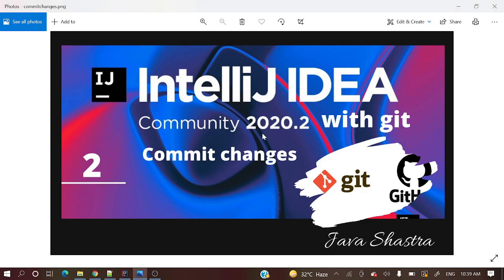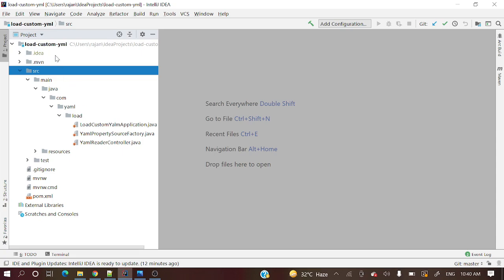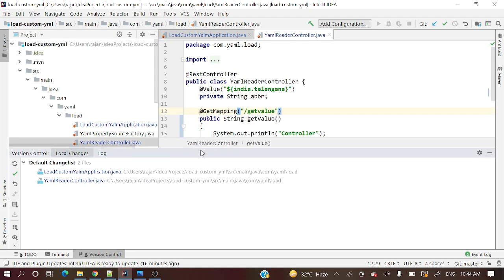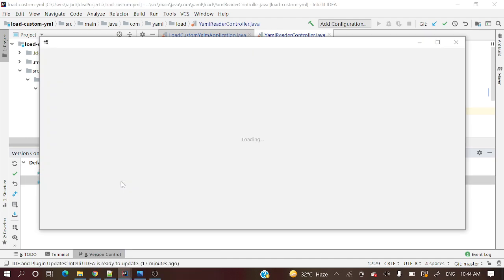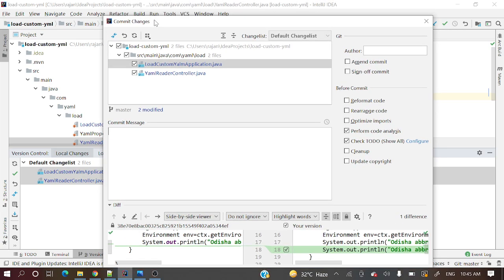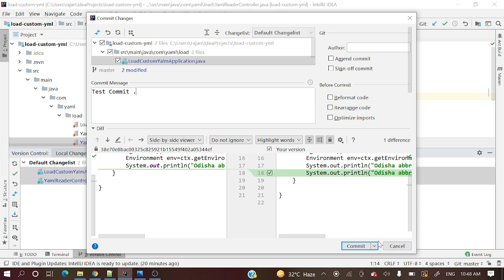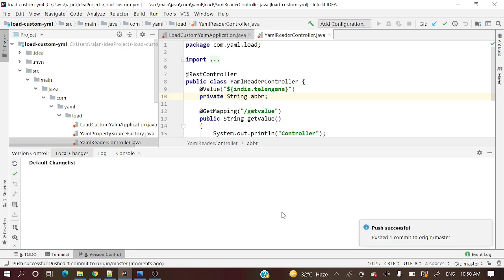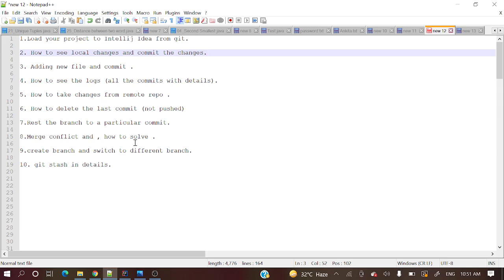How to commit changes to git in Intellij Idea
📌 In this video we will see how to commit and push changes to git using Intellij Idea .

🕘Timestamps:
0:10 - Introduction

SOCIAL

📸Instagram:  will update soon .